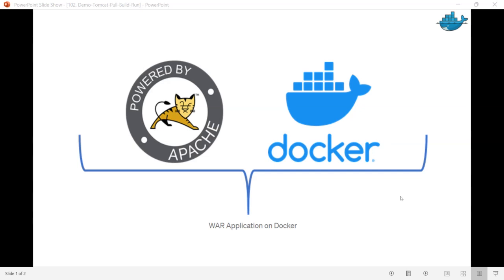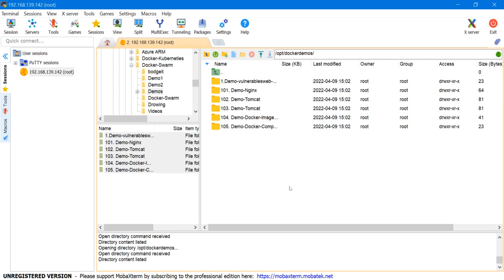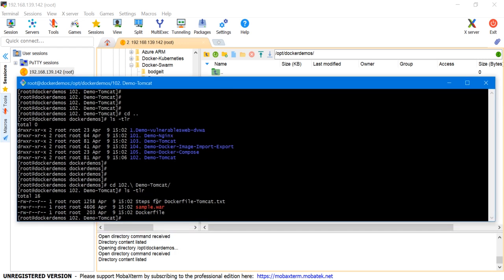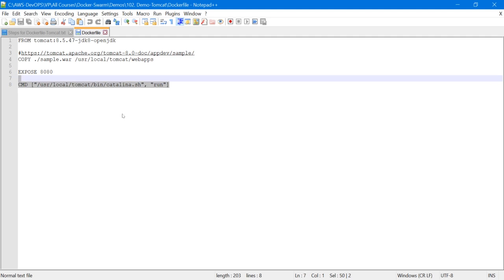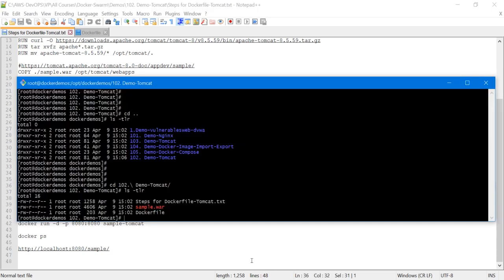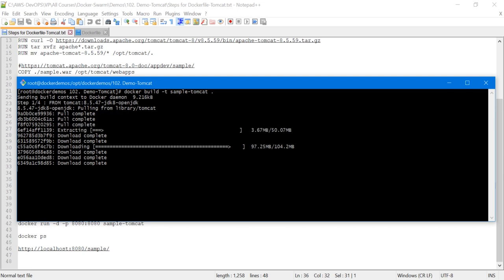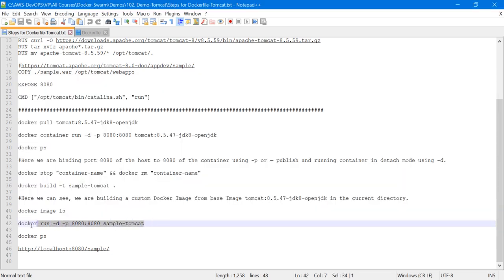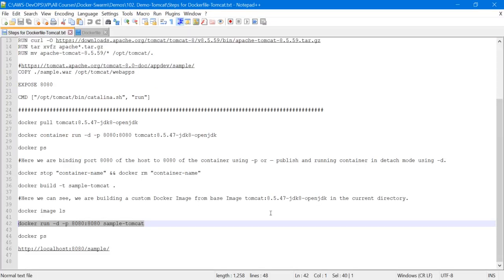22. Docker Demo Tomcat Pull Build Run